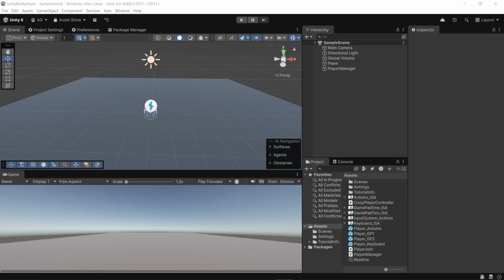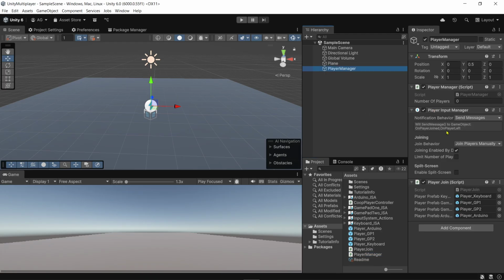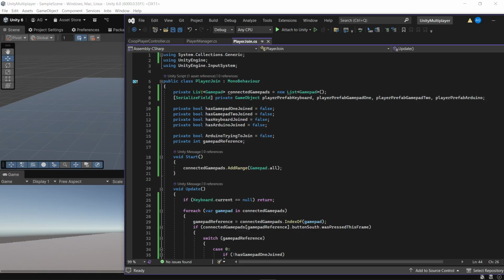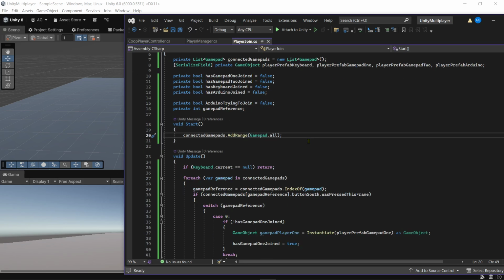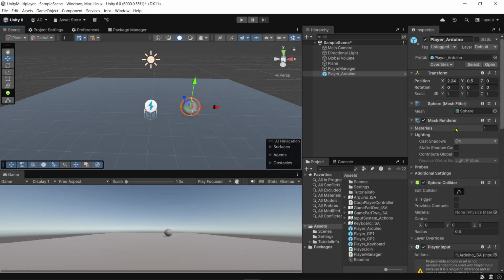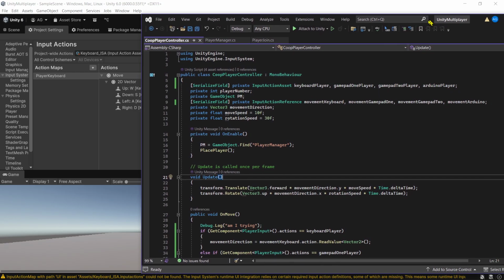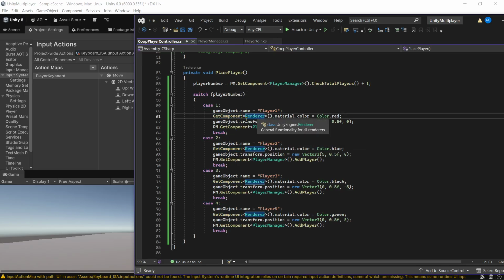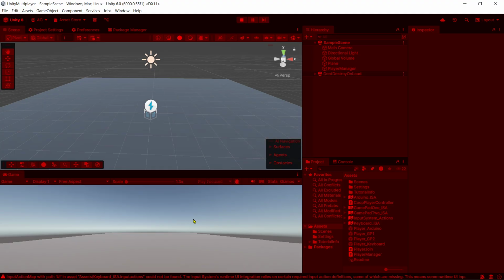GIMM 400 Co-op Multiplayer Control Tutorial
In this video I go over how to implement multiple players in the same co-op-style environment and make sure that they are being controlled just by their designated controller.